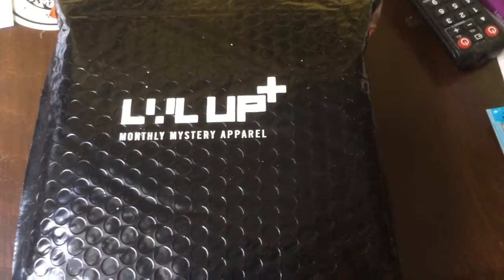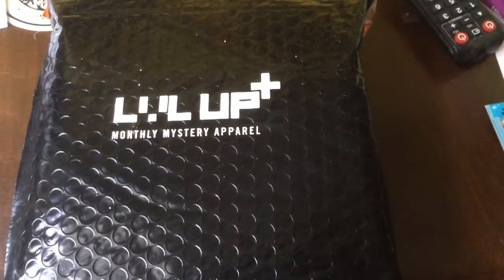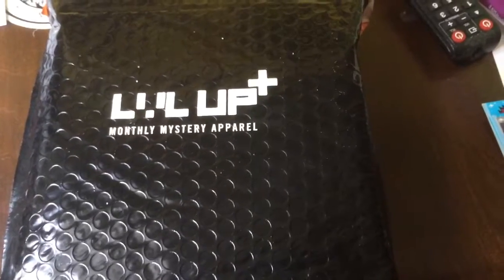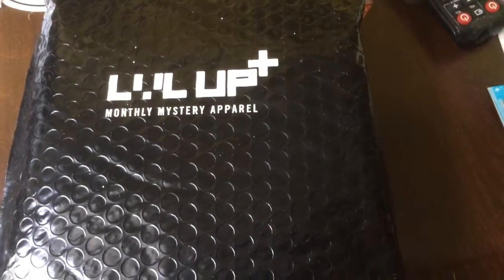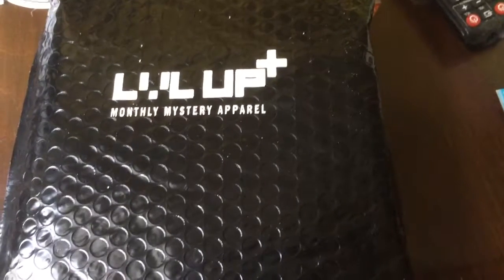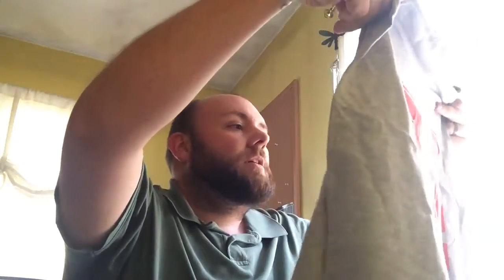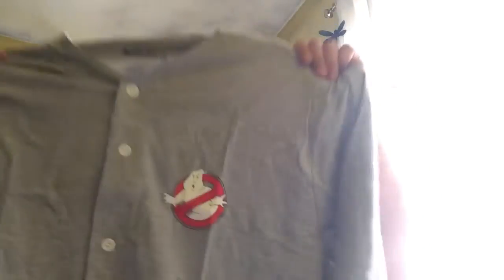Level Up Clothing (Loot Crate) opening - June 2016